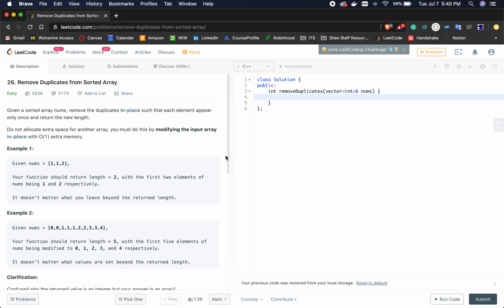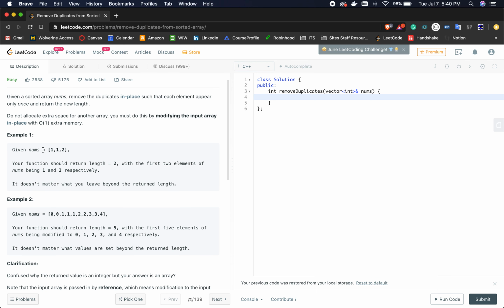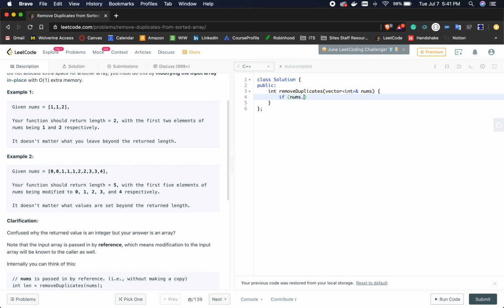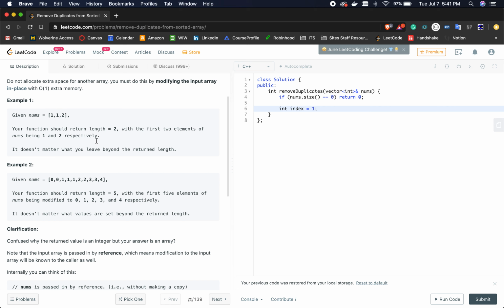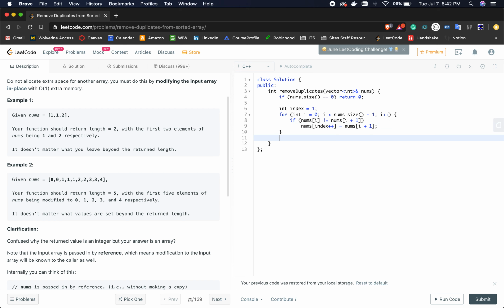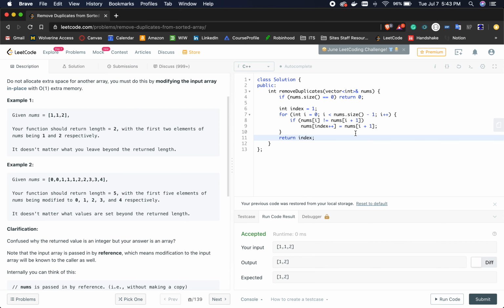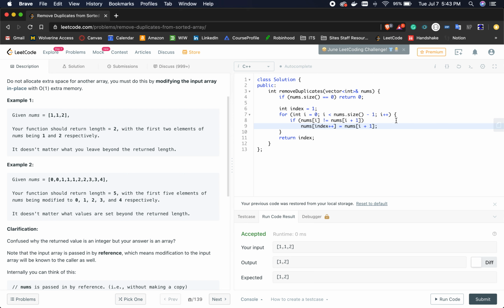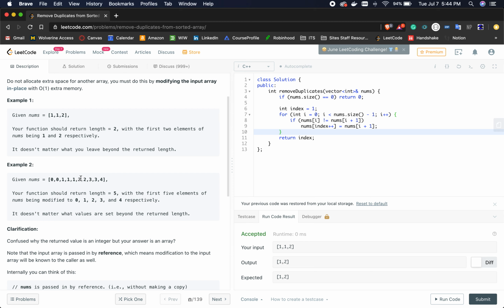LeetCode - Remove Duplicates from Sorted Array (C++)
In this problem, we go through the LeetCode problem 26, 'Remove Duplicates from Sorted Array' in C++.